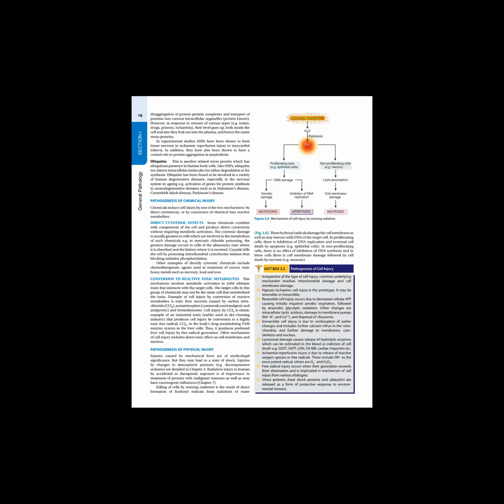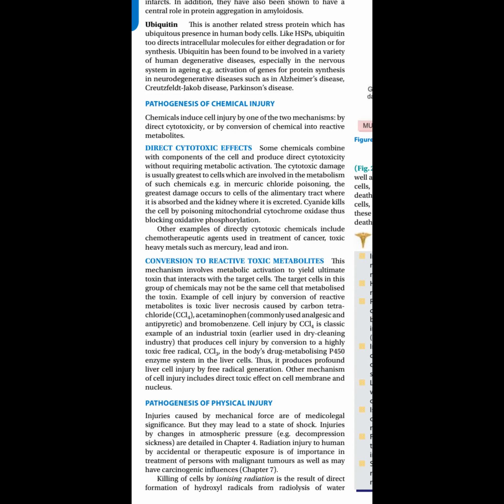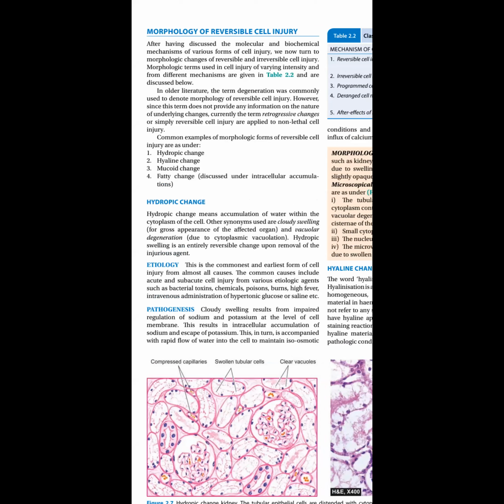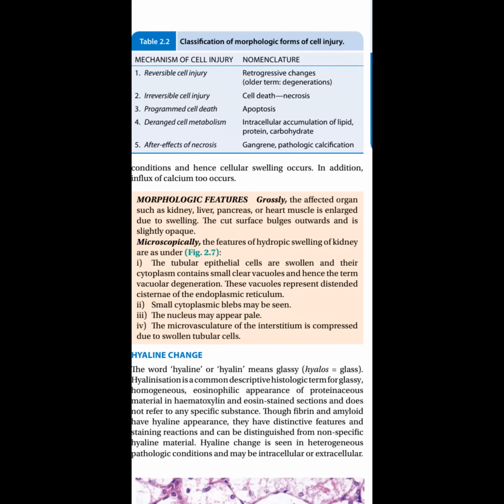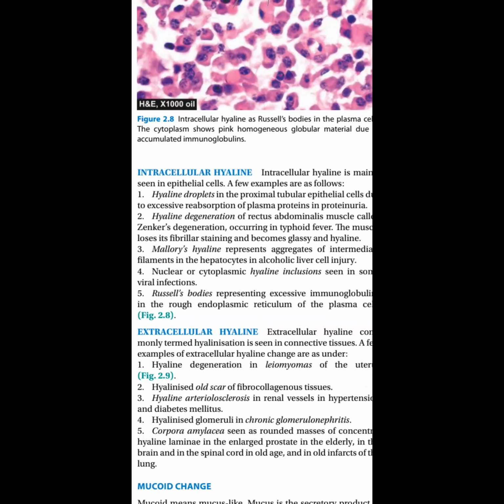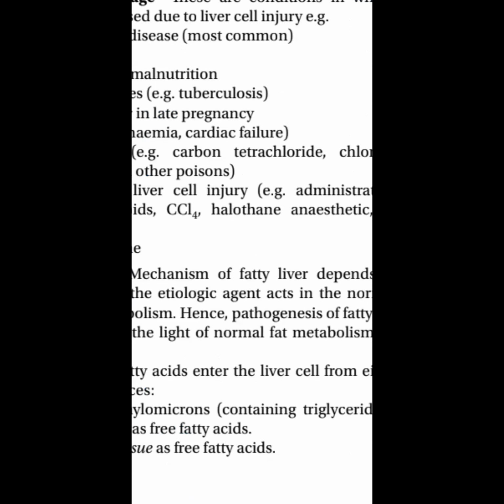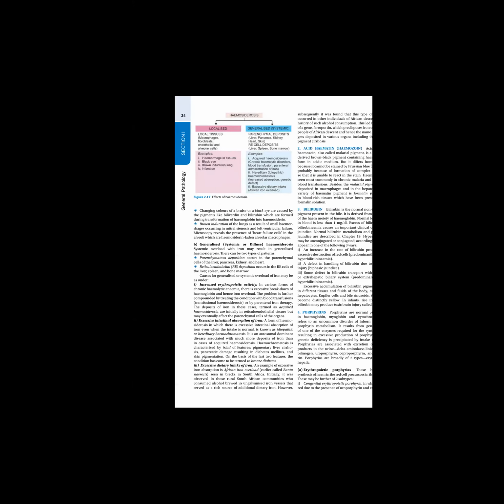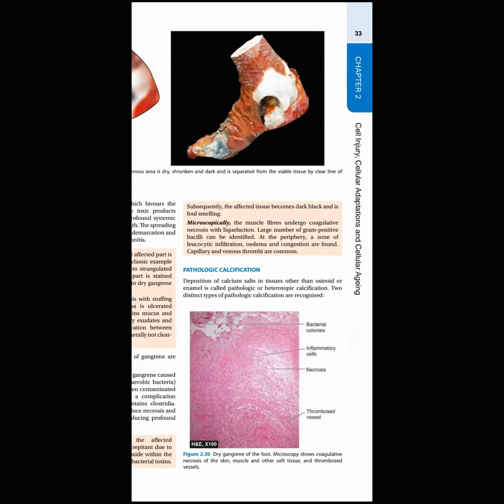BPT 3rd SEMESTER,3rd OCT